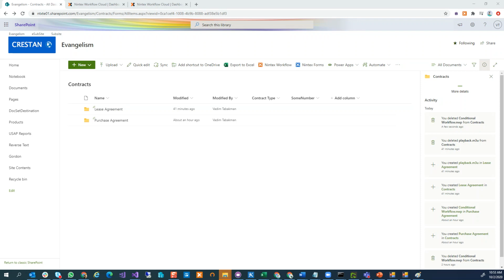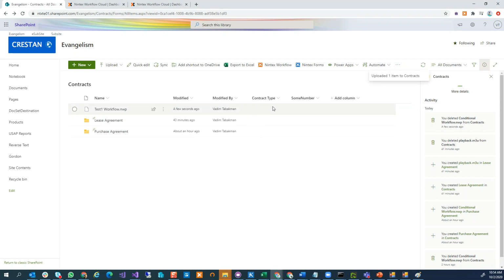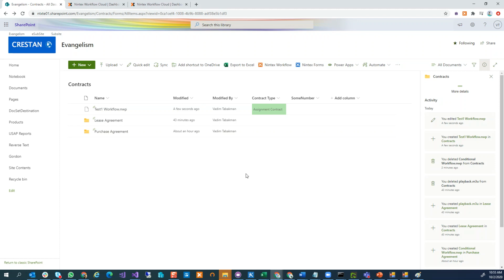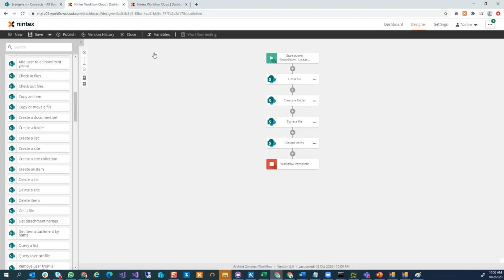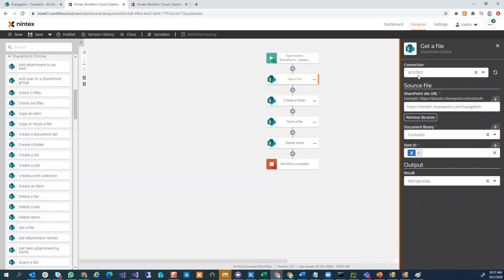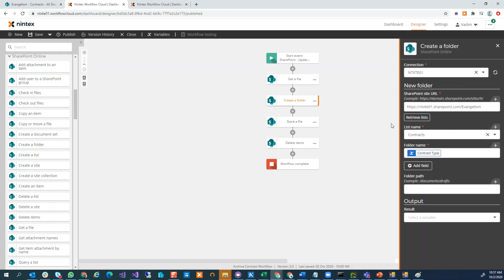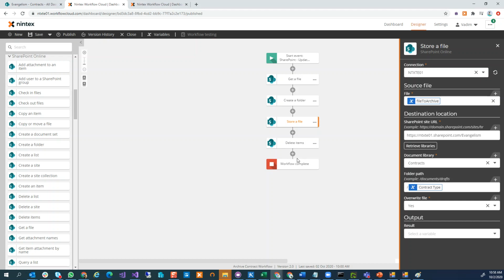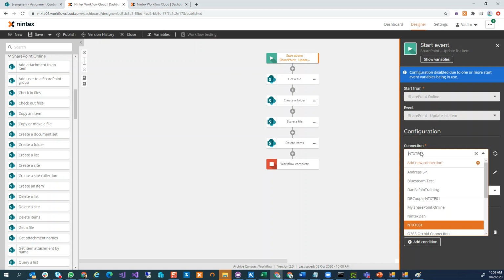NWC - Archiving Documents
Using Nintex Workflow Cloud to capture an update event on a document in SharePoint Online, and archiving that document into a subfolder.